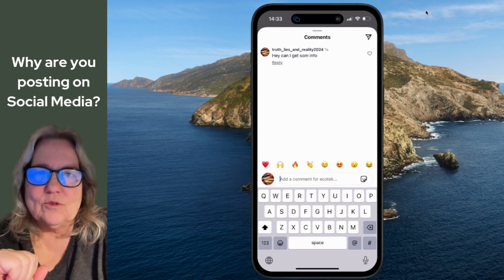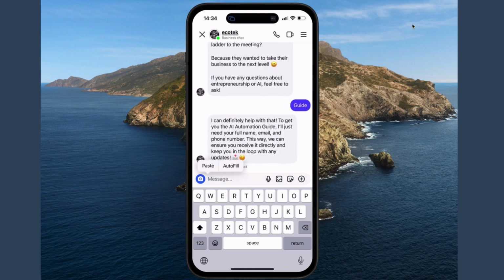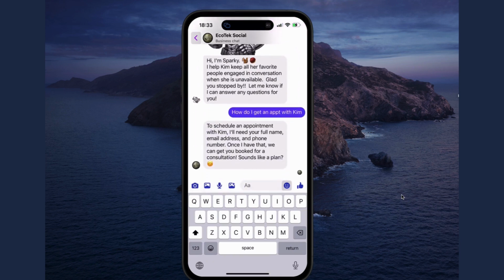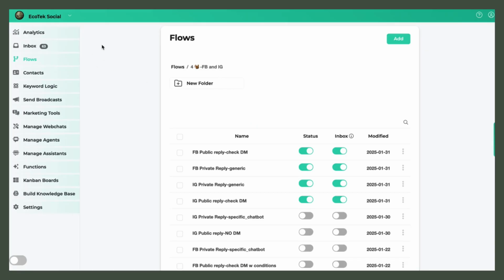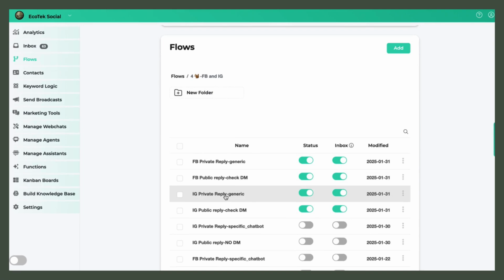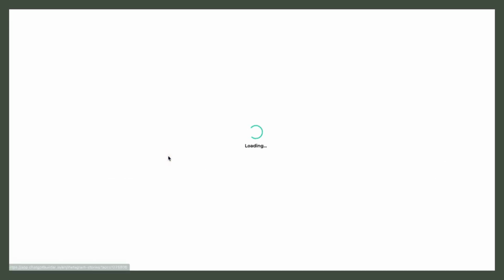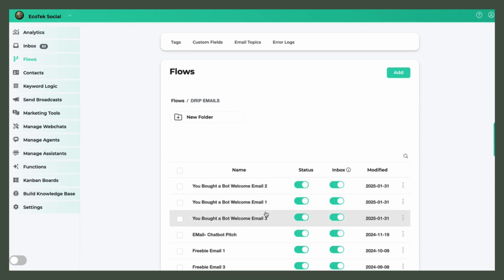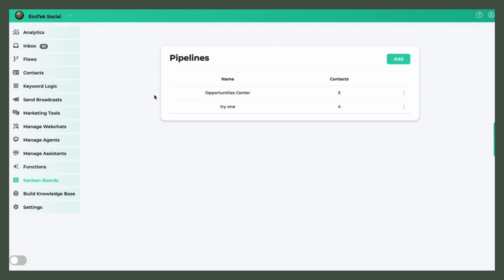Ultimate Social Funnel: Automate Comments, Capture Leads & Convert!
In this video, I'm excited to share a game-changing strategy that uses Facebook and Instagram comment automation with Chatbotbuilder.AI to completely transform your social media funnel. You'll see exactly how to set up automated public replies and direct messages that capture user contact data, integrate seamlessly with your CRM, deliver lead magnets, set appointments, and subscribe prospects to drip campaigns. This is a complete, step-by-step system designed to take you from lead generation all the way to conversion.

• How to set up automated comment responses on Facebook & Instagram for instant engagement.
• Techniques to capture valuable contact data directly from your social posts.
• Step-by-step guidance to integrate leads into your CRM system for smooth follow-up.
• Strategies to deliver lead magnets and schedule appointments using automated tools.
• Tips to optimize your social funnel for maximum ROI on lead generation and sales.

For more resources and updates, check out more at ecoteksocial.com. I'd love to hear your thoughts and questions in the comments below!